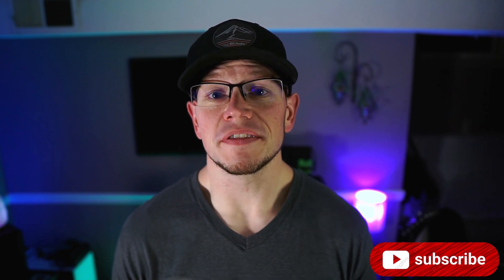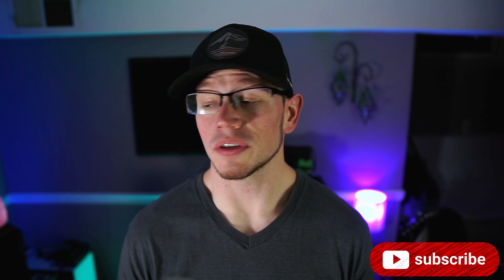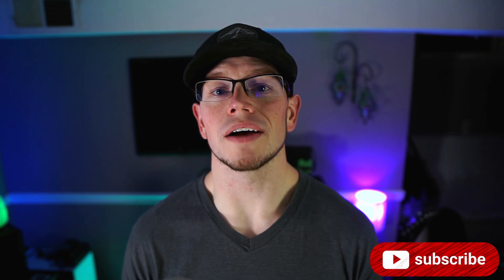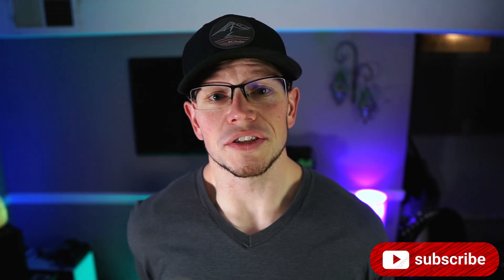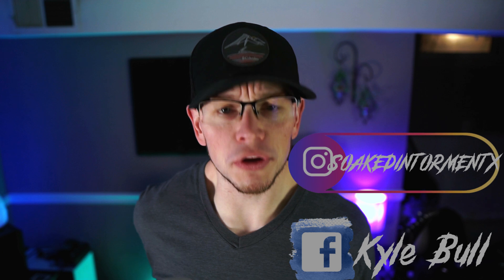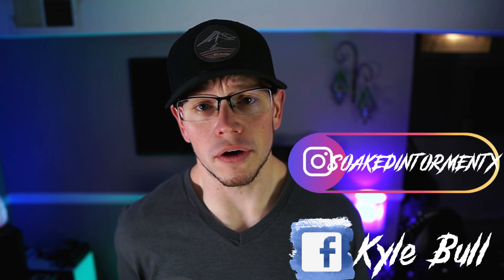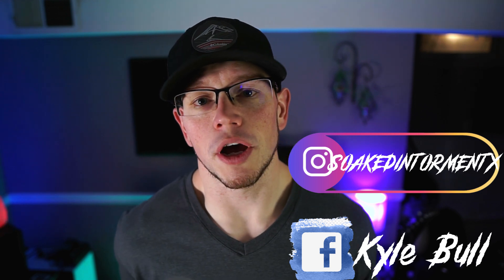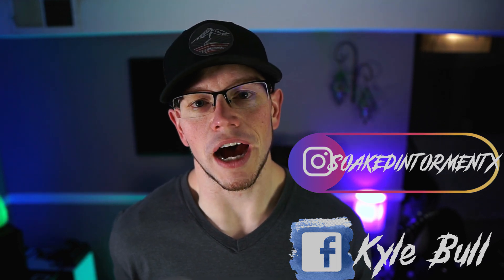FAQ'N Friday #15 - Signature Guitars, Amps For Cutting Through Live, 50 vs 100 Watts?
As always guys, THANK YOU for the questions!  I love answering them, and really look forward to what you guys are going to ask next!
Leave your questions in the comments for next weeks episdoe!

MXR Badass Modified OD
KHDK Ghoul JR
KHDK Ghoul Screamer
Friedman BE-OD Deluxe

My Noise Gate
My Favorite Pickups
The Picks I Use
The Strings I Use
The Straps I Use
The Instrument Cables I Use
The Speaker Cables I Use

Sony A6000
Sigma 16mm Lens
Sigma 30mm Lens
Tripods
Lighting Panel
LED Lights
Focusrite Scarlett 2i2 3rd Gen
Shure SM57
XLR Lav Mic

Follow Derrick Voricci's Channel!